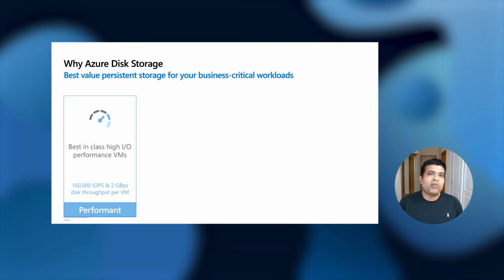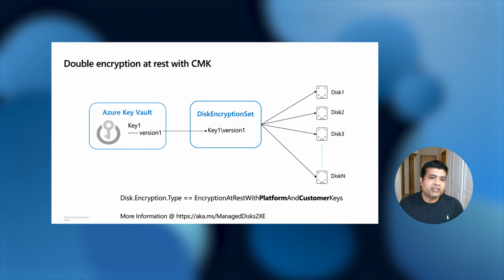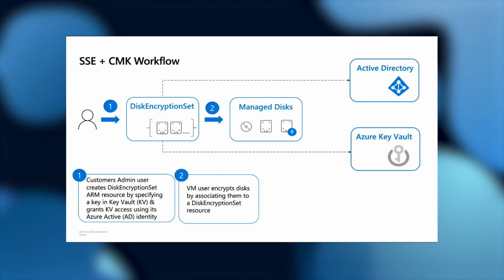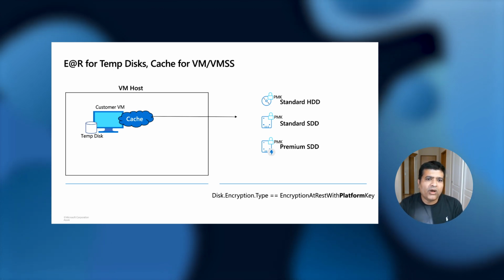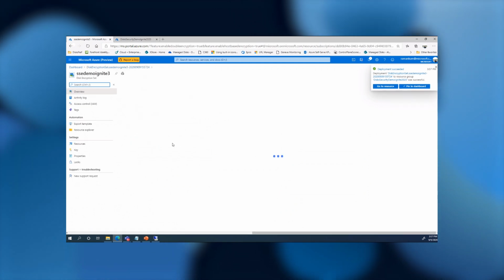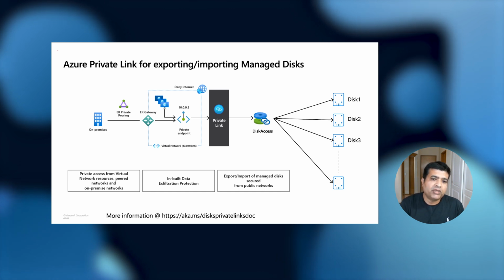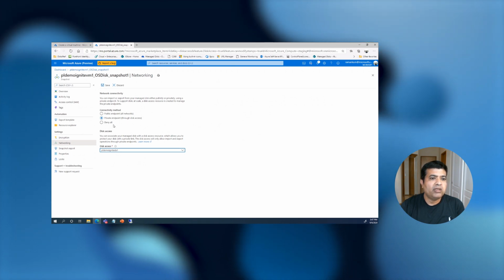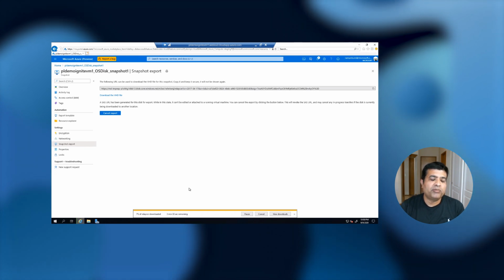Overview of Azure Disk Storage security features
In this video, learn about the latest security features of Azure Disk Storage which help to protect your data and meet your organization’s security and compliance needs.

Ready to demonstrate your Azure skills? Take a Microsoft Certification exam